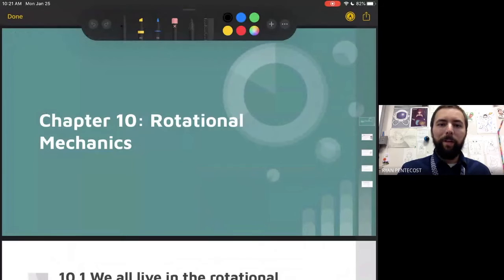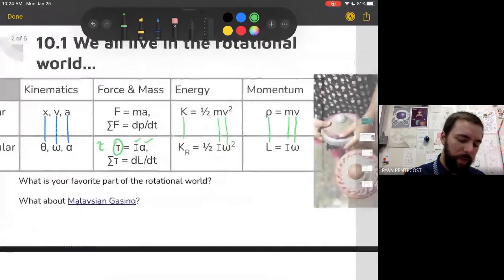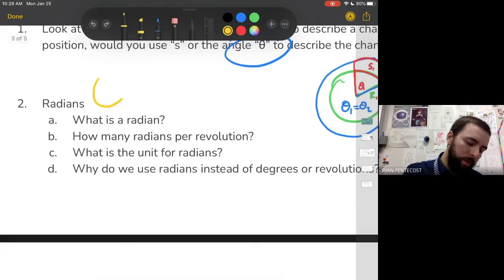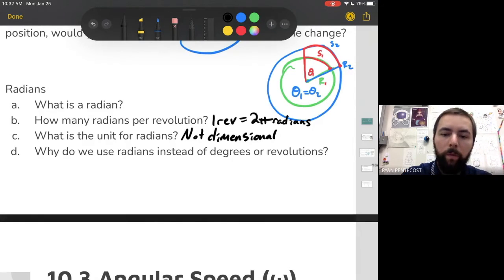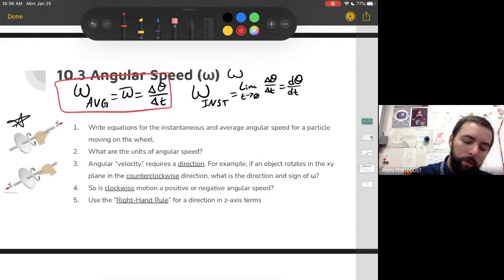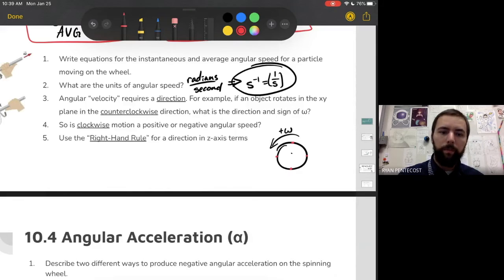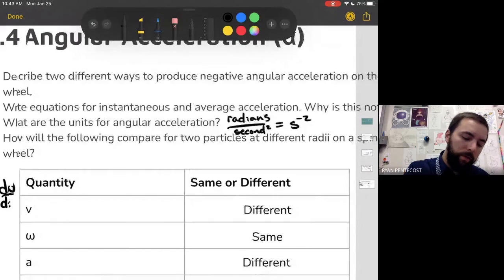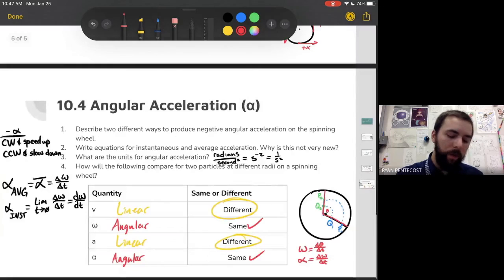Angular Kinematics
In this video, I explain the relationships between linear and angular kinematic variables.